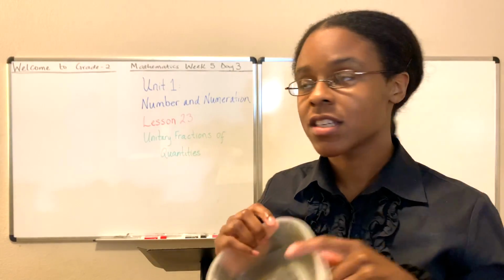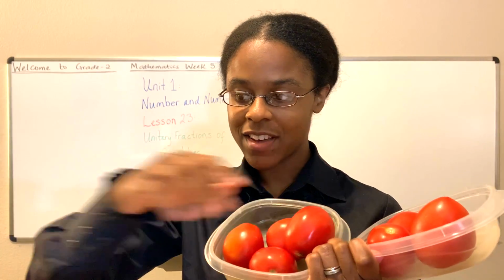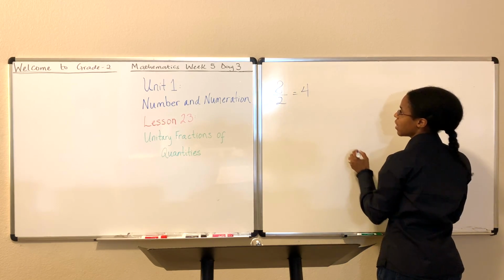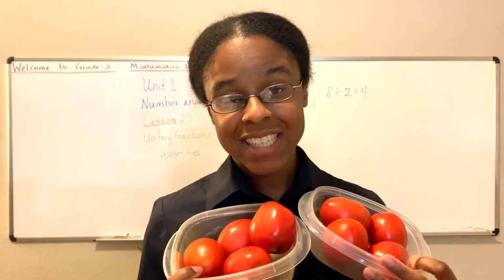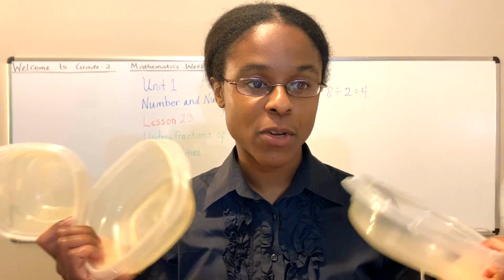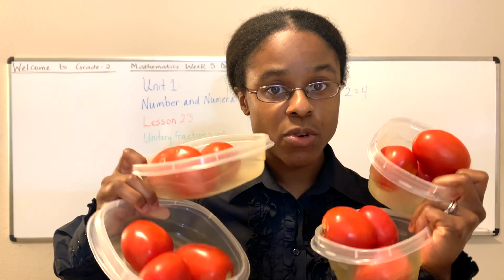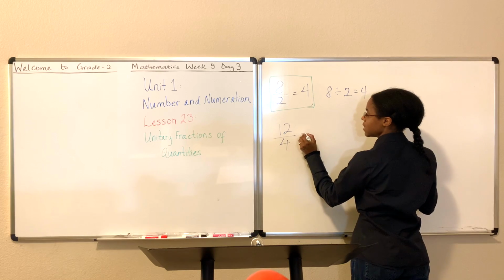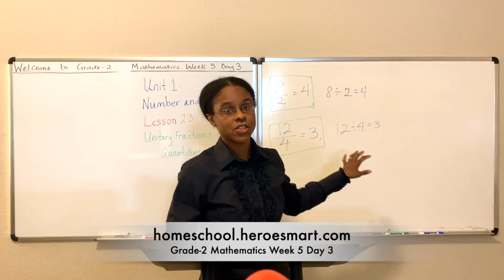🍅➗ DIVIDE & SHARE! | Grade 2 Math Week 5 Day 3 – Unitary Fractions of Quantities 🥣✨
🙏 We open with prayer, then dive into Grade 2 Math — Week 5 Day 3 at HeroesMart Homeschool Academy with Mrs. Nita! Today we explore unitary fractions of quantities by:
1️⃣ Taking 8 tomatoes ➗ 2 bowls = 4 in each (8 ÷ 2 = 4)
2️⃣ Taking 12 tomatoes ➗ 4 bowls = 3 in each (12 ÷ 4 = 3)
3️⃣ Writing each as a fraction (8/2 = 4, 12/4 = 3)
4️⃣ Seeing how division matches fraction notation

✏️ Practice now: Grab 10 objects at home, divide them among 5 groups, and write the fraction (10/5 = 2) in your workbook’s Week 5 Day 3 exercises!